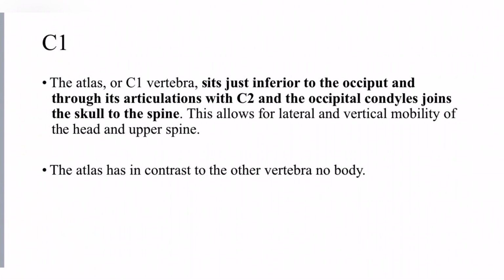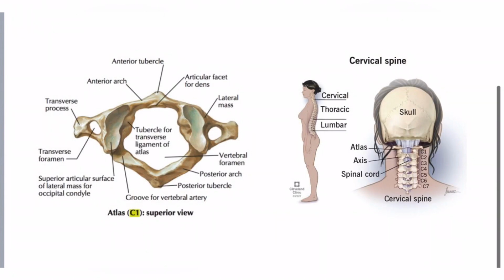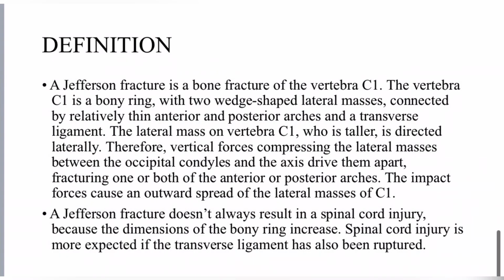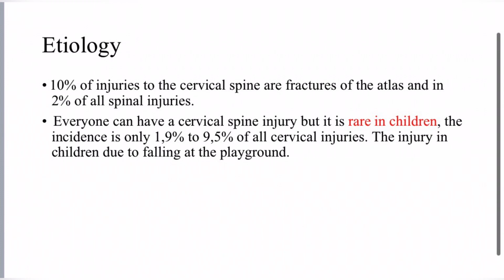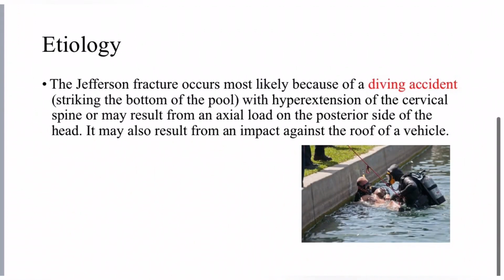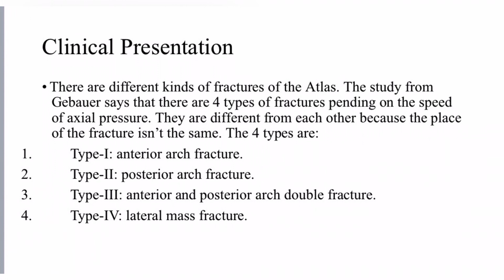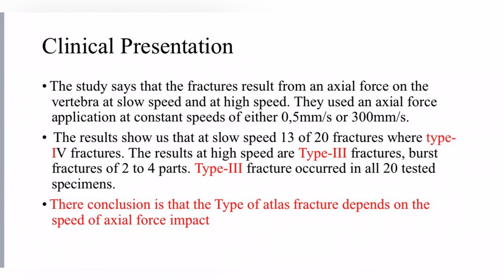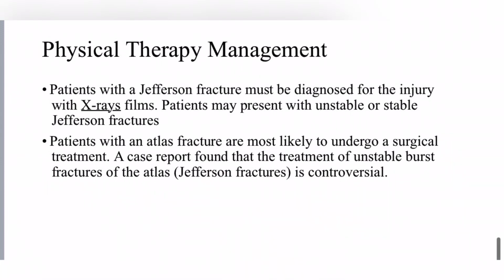Jefferson’s fracture 😌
Jeffersons fracture